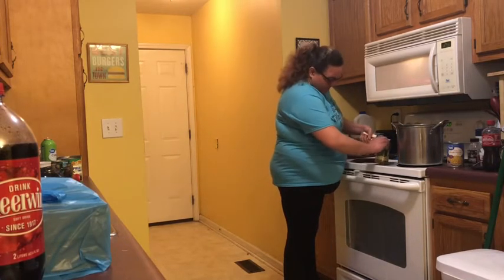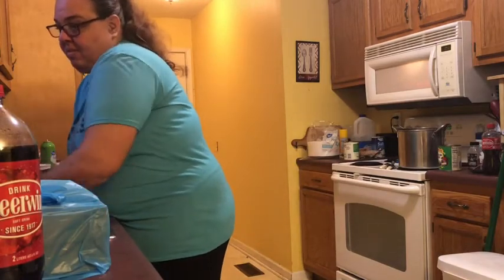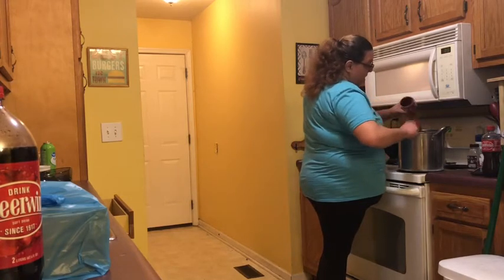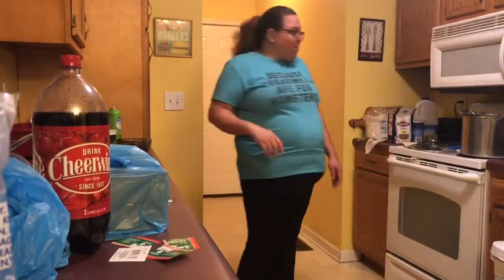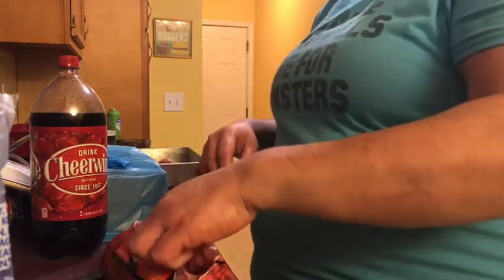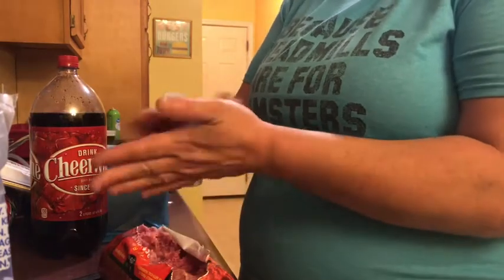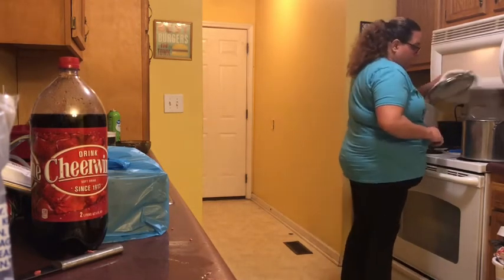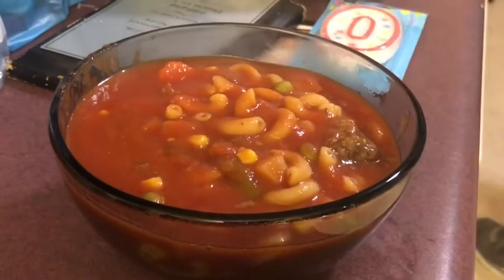COOKING WITH TONYA/MEATBALL SOUP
(Tip Jar-)
Saw another youtuber do this, and thought it was a good idea. We will never ask you to give us money. If you ever want to donate money for this channel, here is a link to our PayPal. Any money gathered here would be used to buy more equipment, like a new camera. Thank you for your support!

~Follow Us~
(Chrissy)